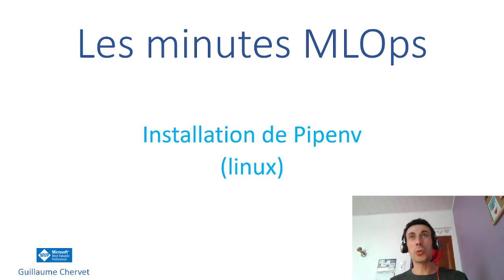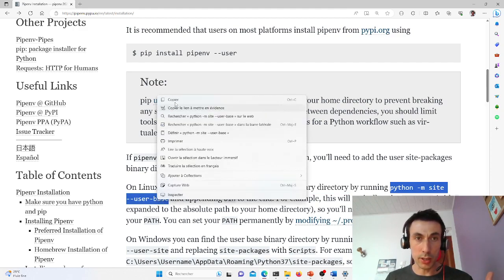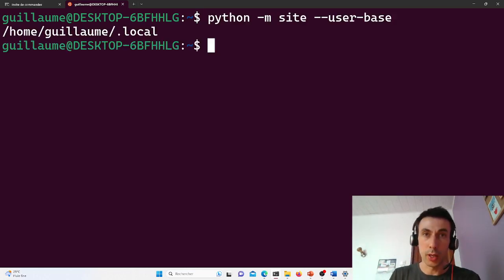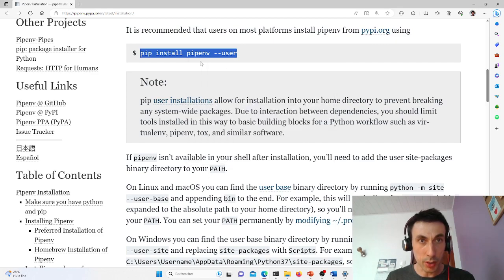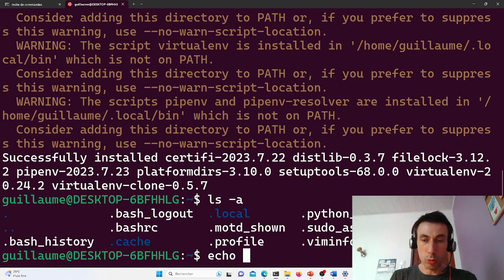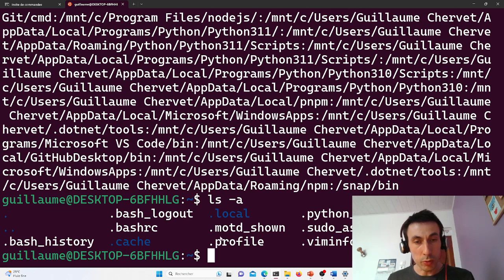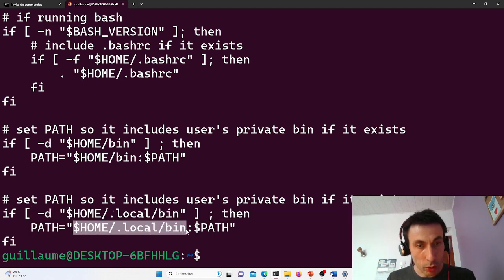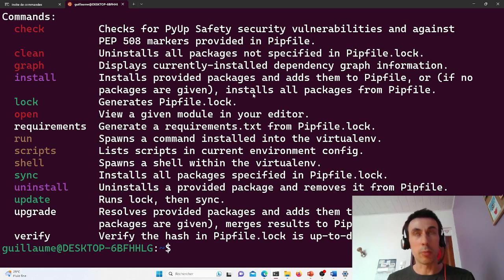MLOps Minutes - Episode 23 - Installing pipenv on Linux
An episode that explains how to install pipenv on Linux with detail.